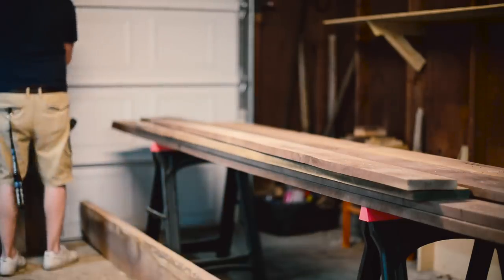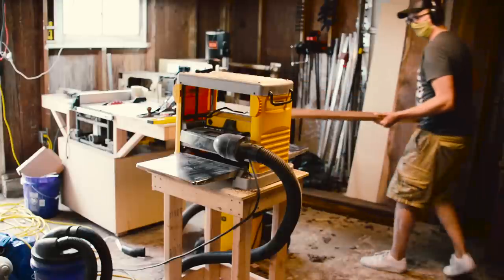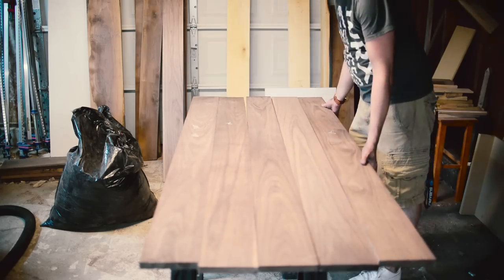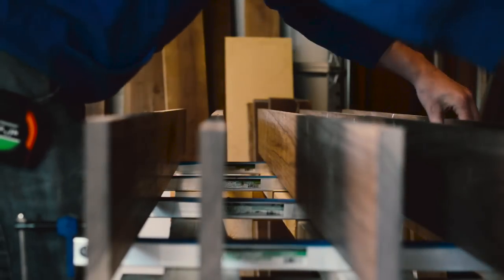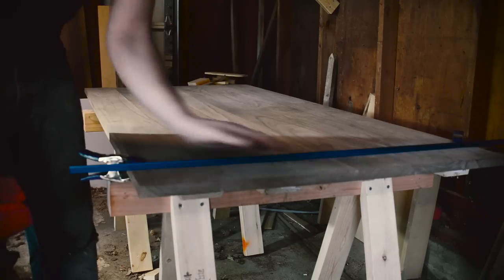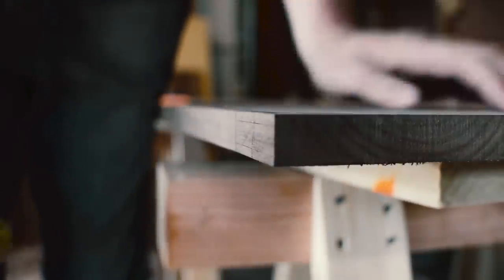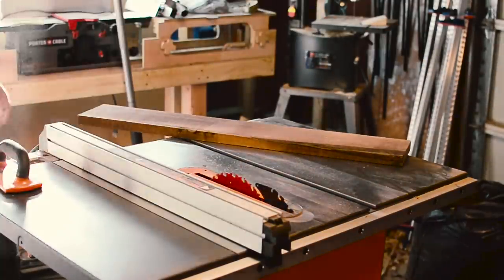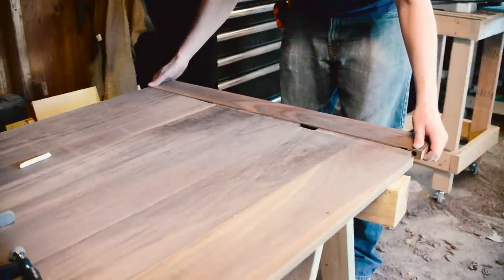DIY - Walnut Trestle Table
if you want to build a table like this and need plans. then head while my table didnt use these plans and is different in design in certain aspects, these plans will get you going in the right direction.

this video documents my build of our walnut trestle table. it took about 3 weekends to build, plus what time i could managed during those weeks.